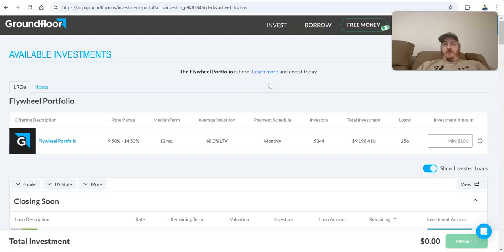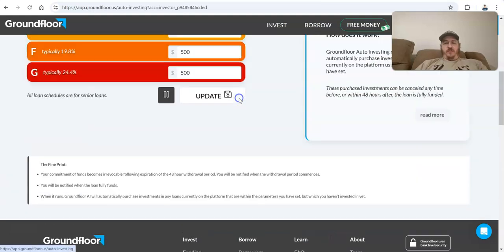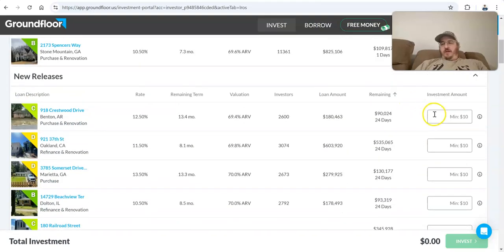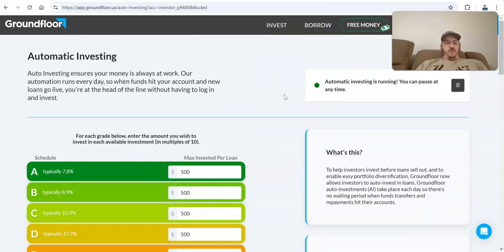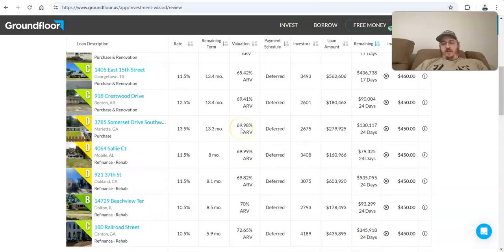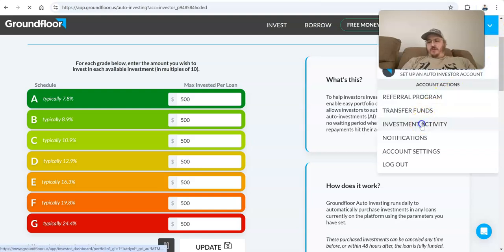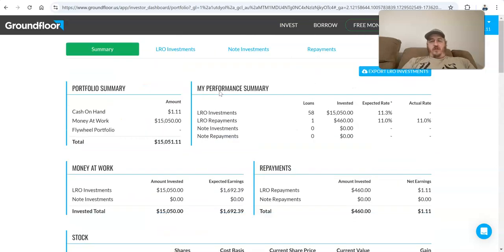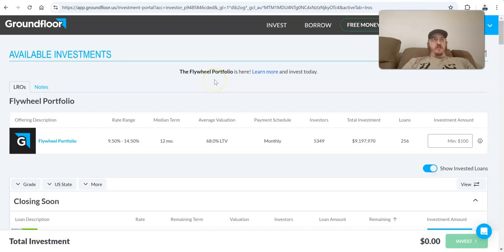Investing With Groundfloor's Investment Wizard, Auto Investing, and Flywheel Portfolio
Just a quick recap on how I use Groundfloor's Investment Wizard and Auto Investing features, and how they compare to the Flywheel Portfolio.

Also, here is some free money, kinda. Check each site for details:

If you would like a $50 gift certificate for your first real estate token, check out this

If you're interested in investing in mortgages on GroundFloor, try this one